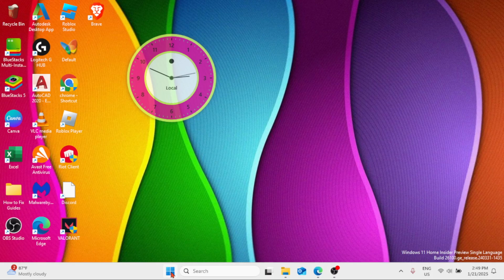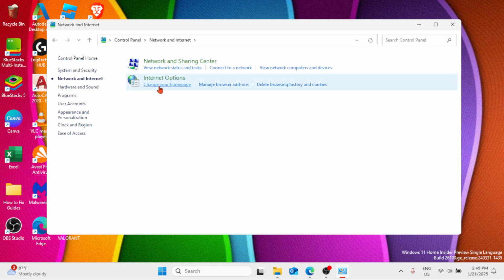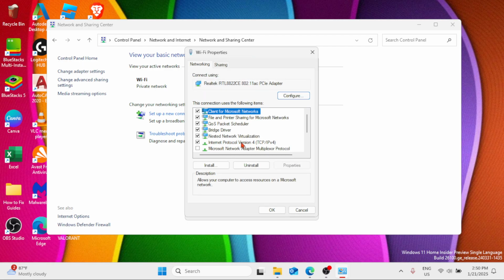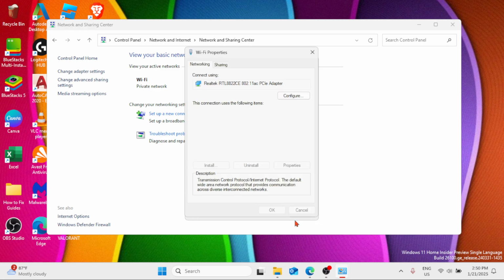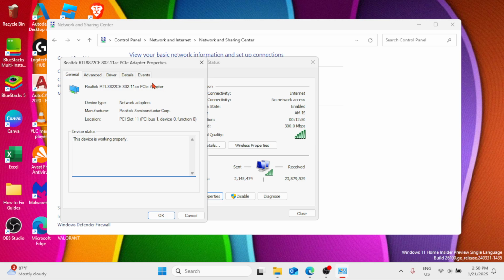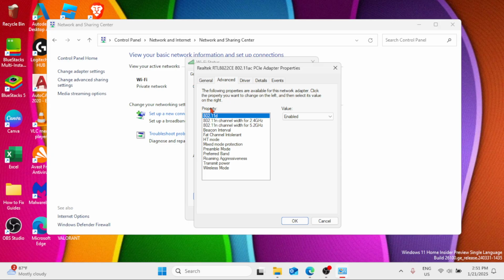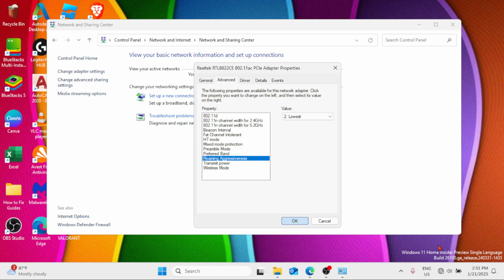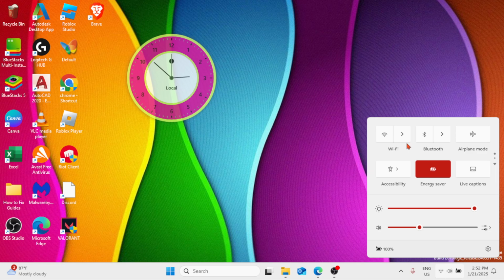Make Your Laptop WiFi Signal Faster on Windows 11 - Easy and Quick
Learn how to make your laptop's Wi-Fi signal faster on Windows 11 with these easy and quick tips! Optimize your connection for better speed and performance. Follow simple steps to boost your internet experience. Watch now to enjoy faster Wi-Fi on your laptop!